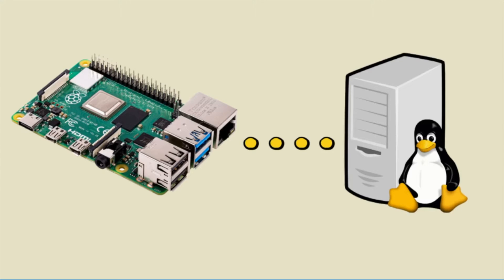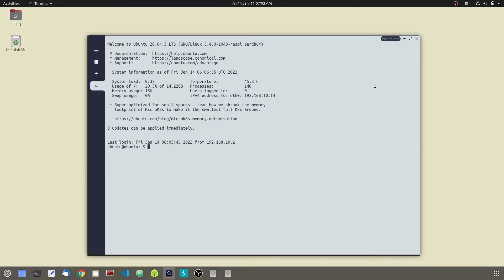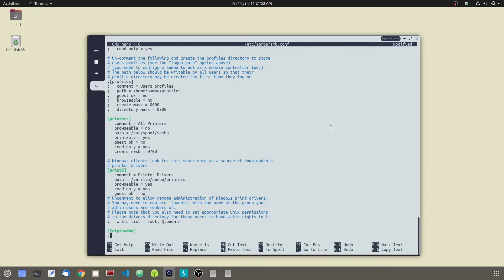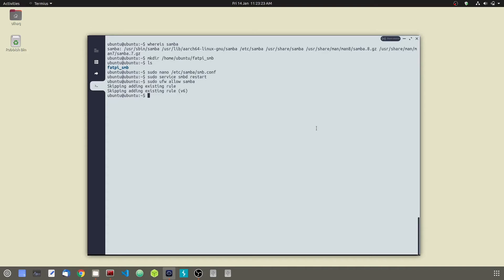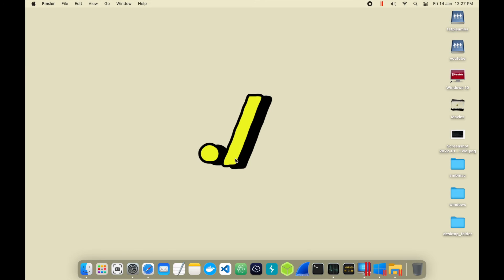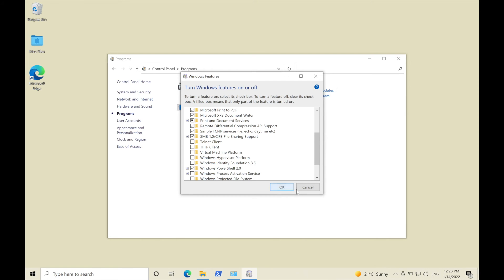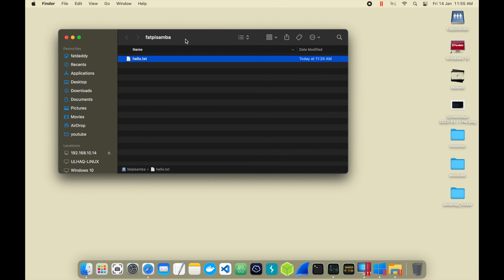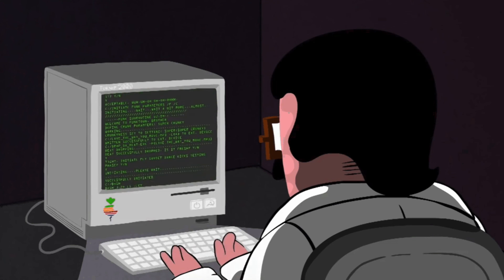Setup your Raspberry Pi 4 to share files by using samba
Hey! In this video i will tell you how to setup a raspberry pi 4 to share files and folders by installing and configuring samba on Ubuntu 20.04 and connect with your Linux, macOS and windows computers.

Timecodes
0:00 - Intro
0:34 - Installing Samba
2:10 - Configuring Samba
4:15 - Connect to the pi share on linux
5:34 - Enable smb on mac
6:24 - Enable smb in windows
7:01 - Connect to pi share on macOS
8:39 - Connect to pi share in windows